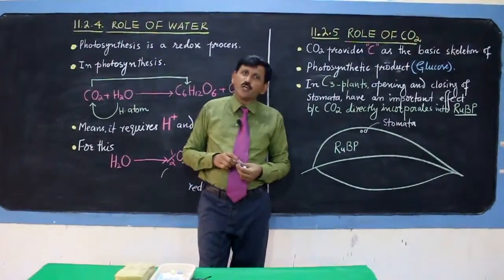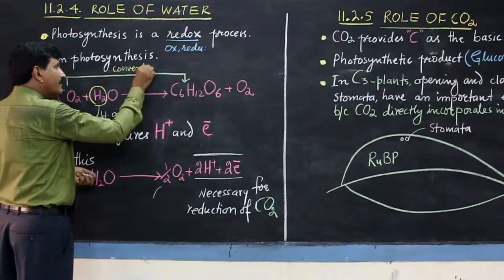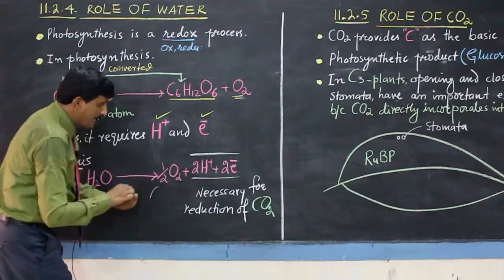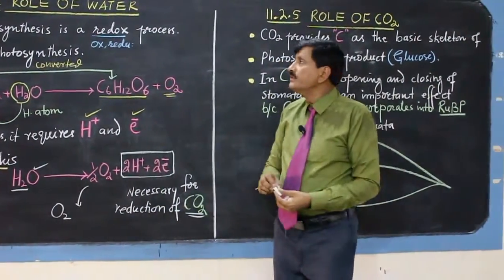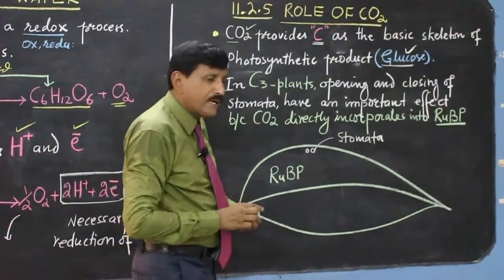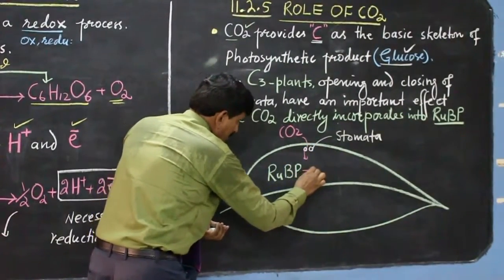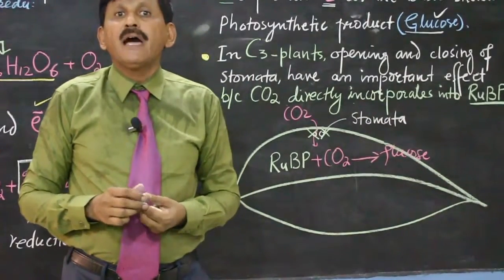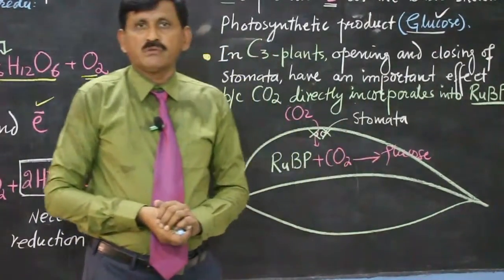Role of water - Khemchand Sardaro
This lecture is about role of water and water molecules, in photosynthesis, delivered by khemchand sardaro